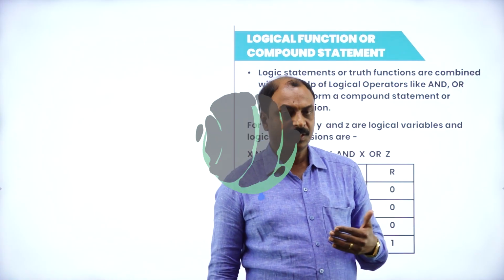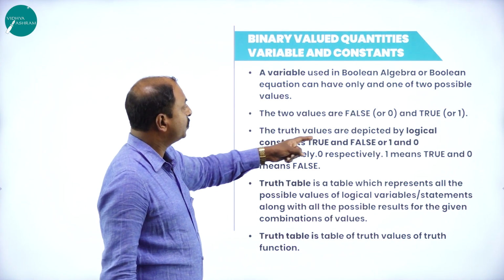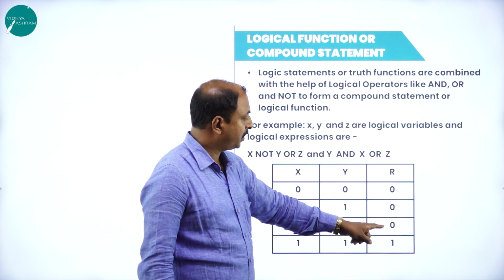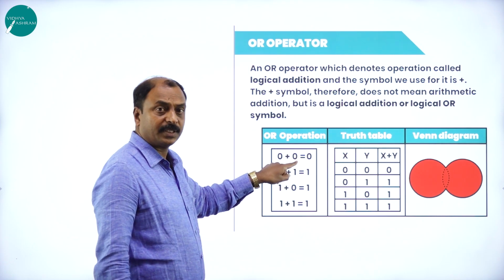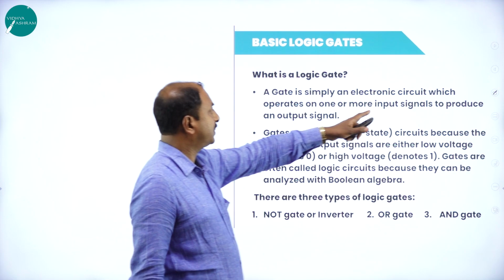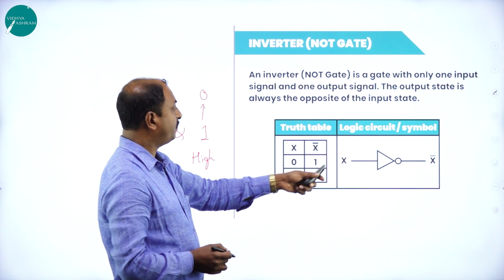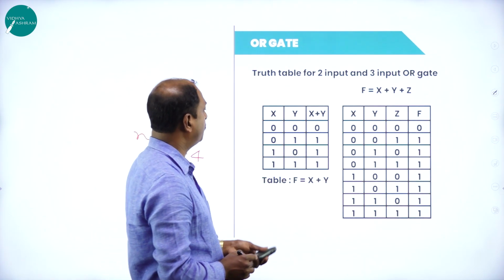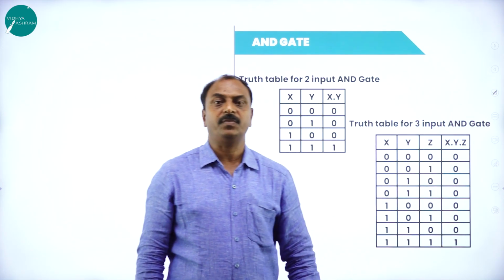DAY 04 | COMPUTER SCIENCE | II PUC | BOOLEAN ALGEBRA | L1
Class : II PUC
Stream : SCIENCE AND COMMERCE
Subject : COMPUTER SCIENCE
Chapter Name : BOOLEAN ALGEBRA
Lecture : 1